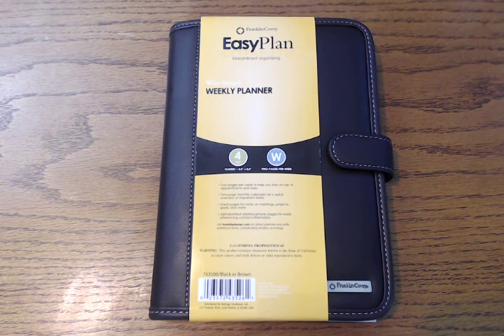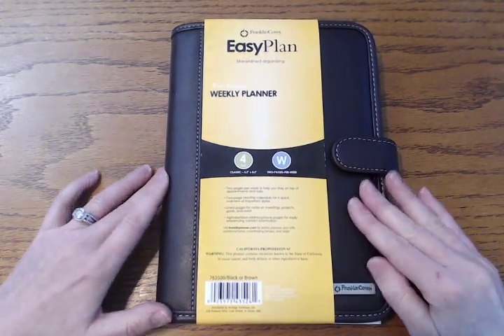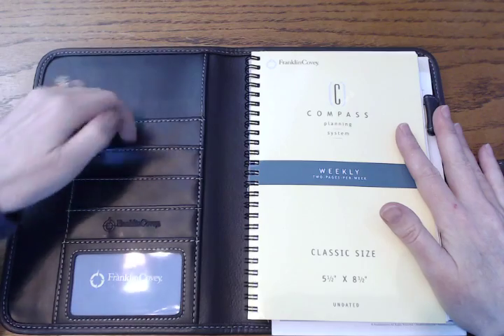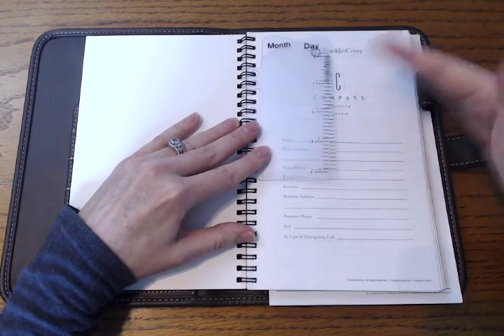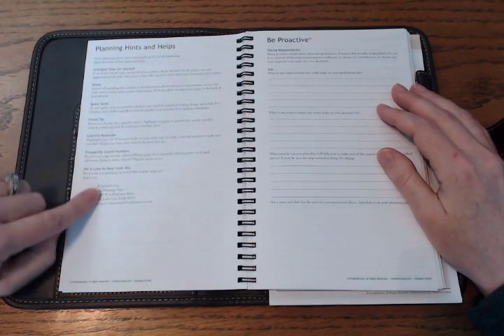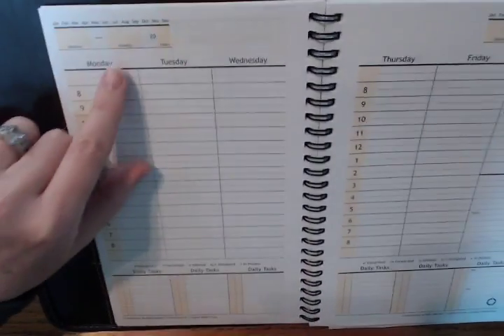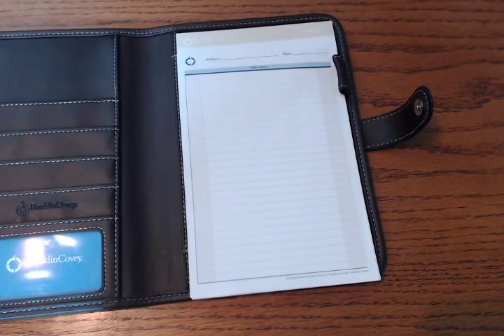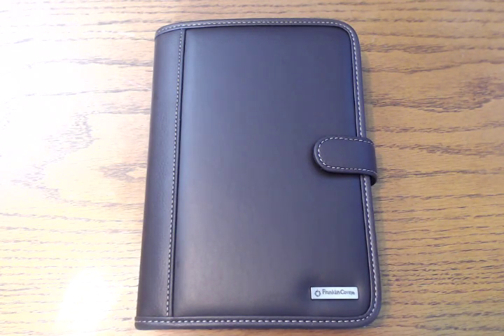Franklin Covey EasyPlan Wirebound Weekly Planner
This is a great mid-priced spiral planning option.  However, I bought this for a notebook cover.  This is a full review of the cover, planner, and notepad with options for other A5 planners (Hobonichi Cousin, etc.) and notebooks (Seven Seas Crossfield, etc).
I found it cheaper on the OfficeDepot website, so I'm going to price match it. :)